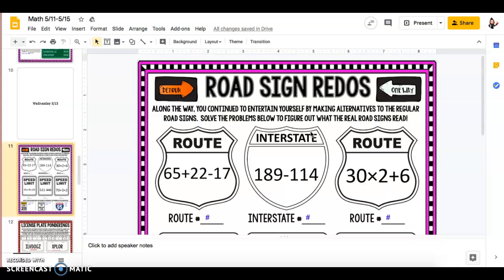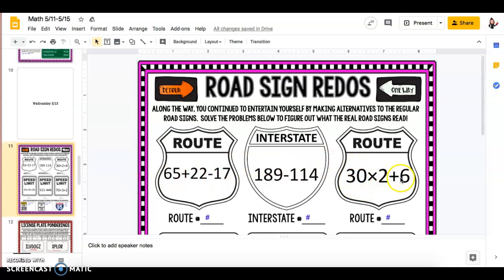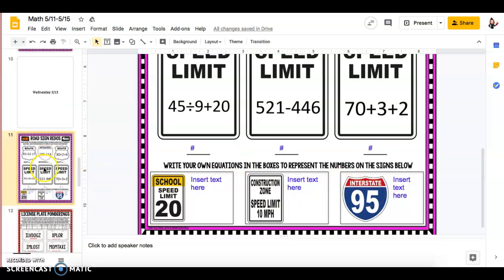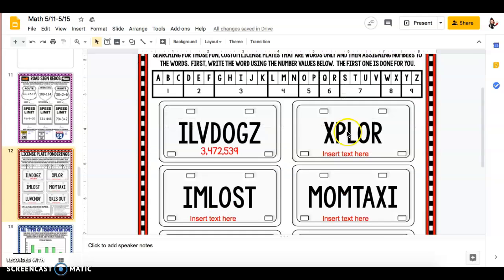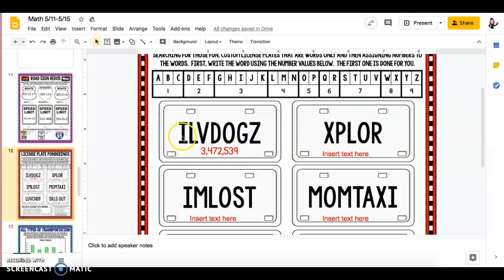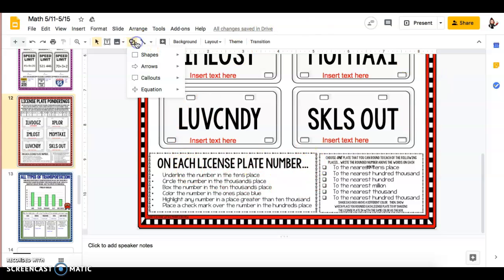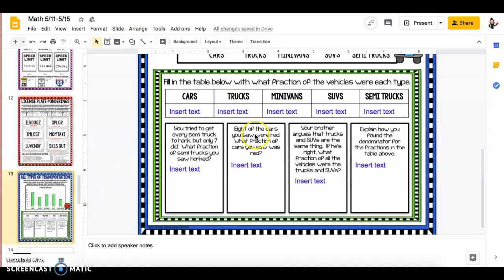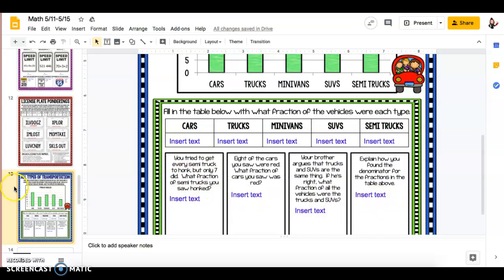Wednesday Road Trip